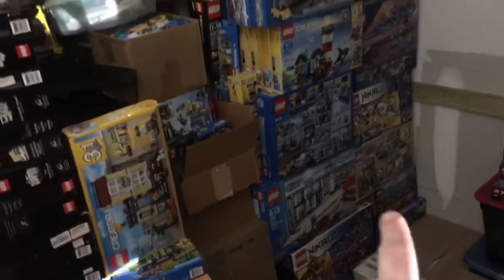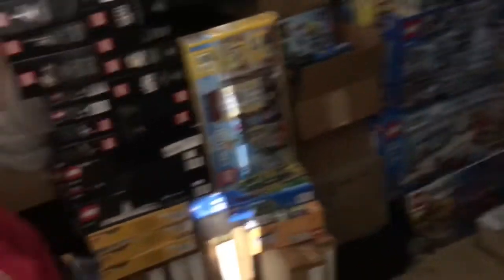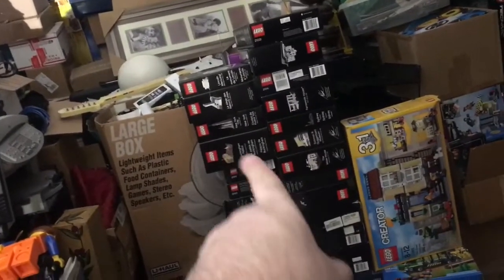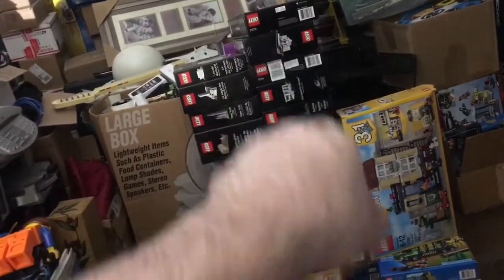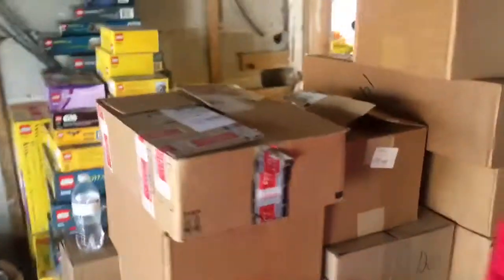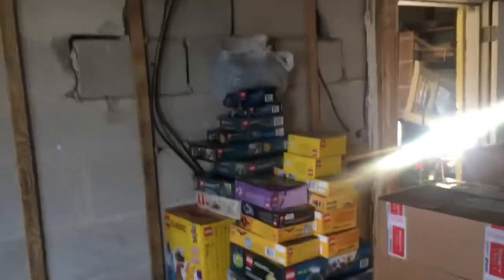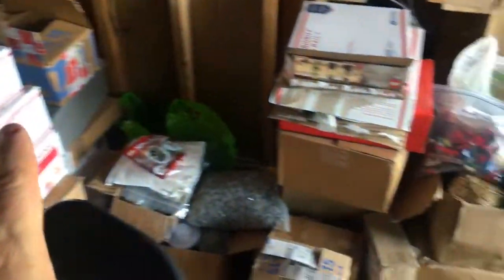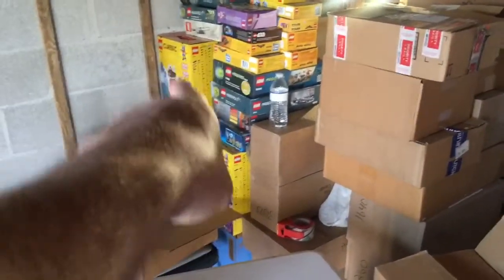Brick Jams brick vault!!!